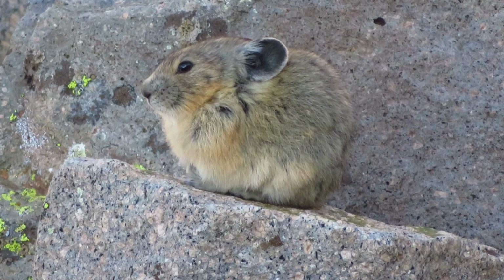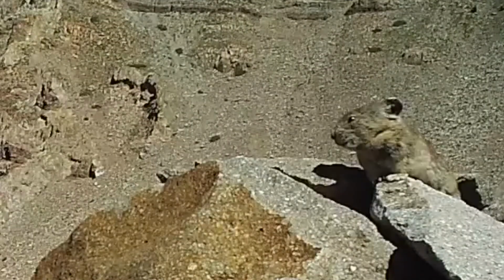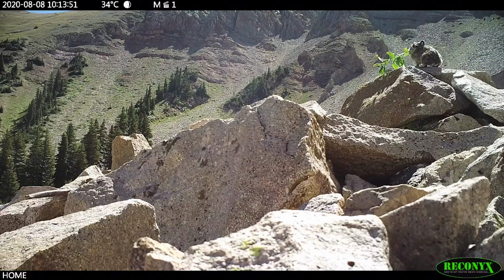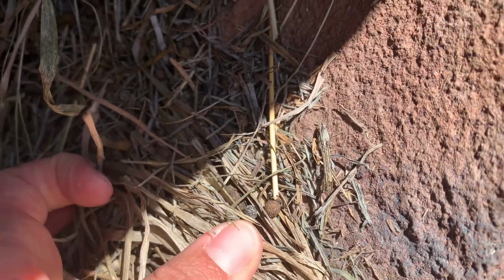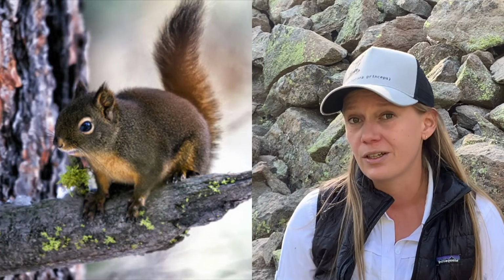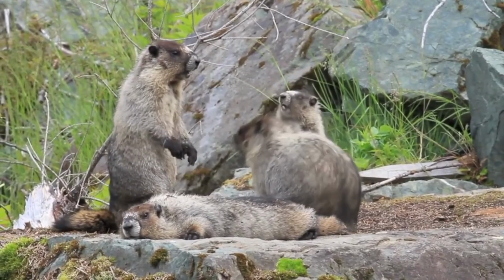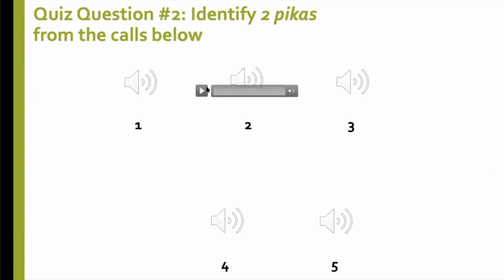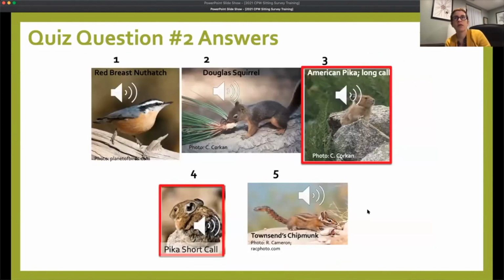Identifying Pikas & Their Sign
In this video, we review the basics of how to identify pikas by sight, calls, and haypiles, and how to tell the difference between pikas and other animals that you might see or hear on the talus in the Pacific Northwest.